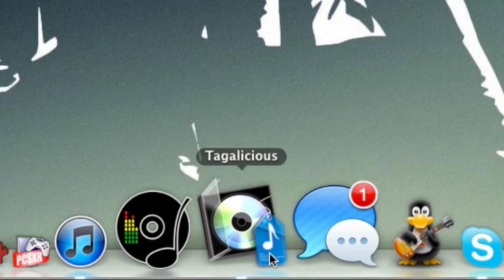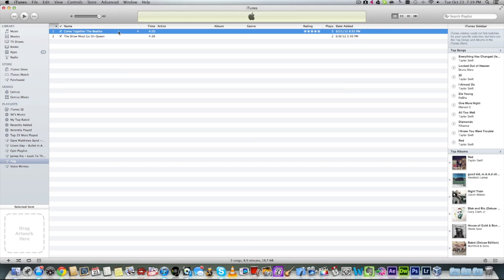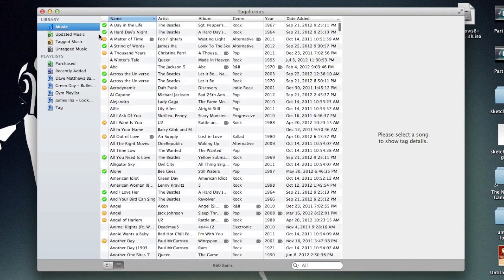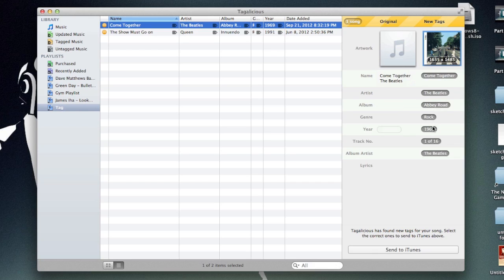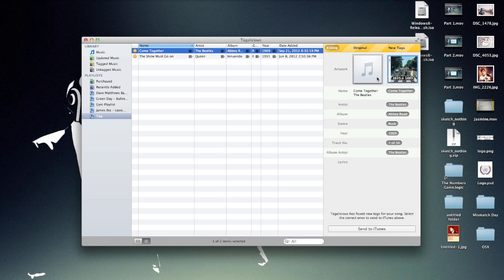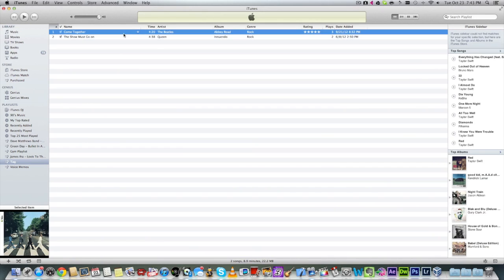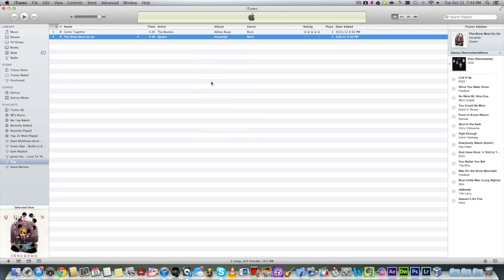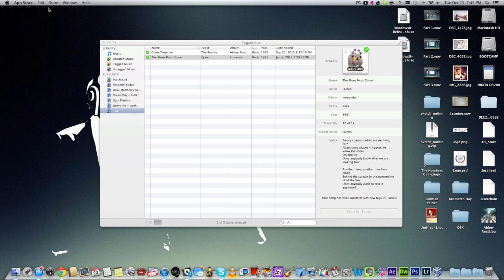Tagalicious for OS X - Organize your iTunes Library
Well, it is true that some of us are just way too lazy to organize our iTunes library by adding album, artist names and artwork, but you have to admit, they make your library look appealing enough to others. Tagalicious is an app available in the Mac App Store which automatically scans and organize your iTunes library by adding album artwork, album and artist details and lyrics. Even though it might not come cheap, it certainly does the job :)

It is available for $9.99

I shall also be letting in a little tip on how to get proper album artwork from iTunes itself